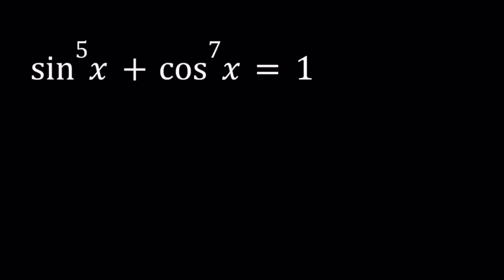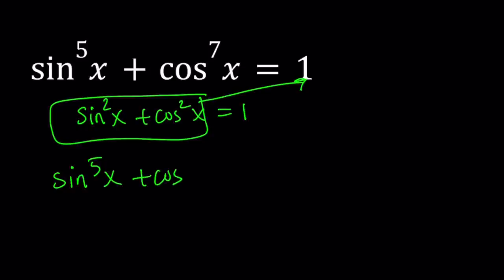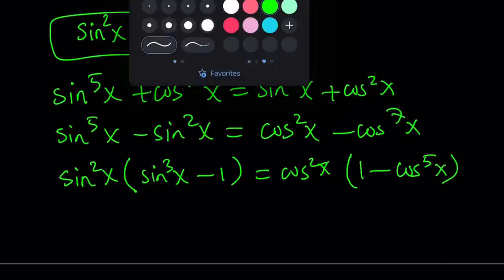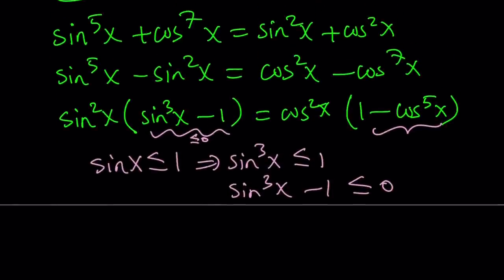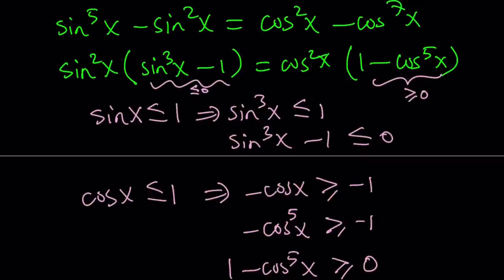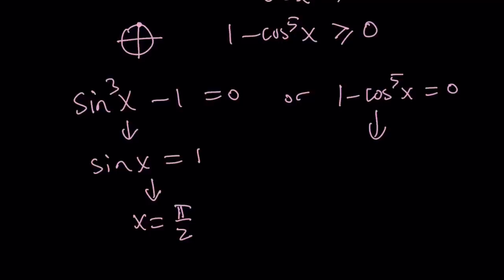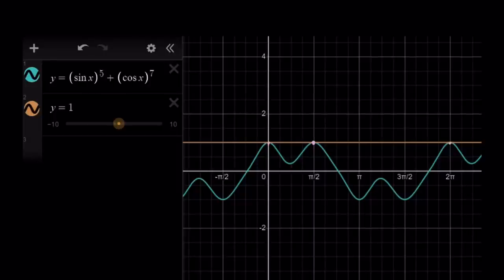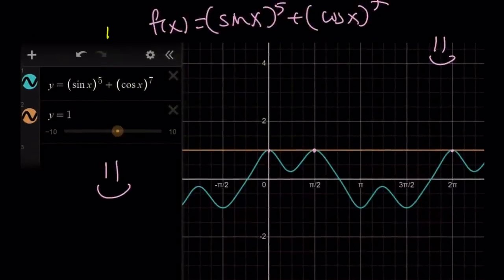(sinx)^5+(cosx)^7=1 | A Trigonometric Equation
via @YouTube @Apple @Desmos @NotabilityApp